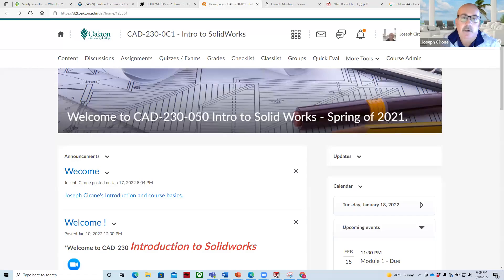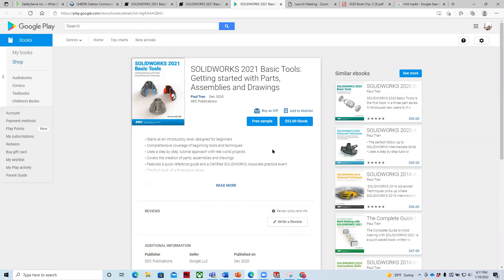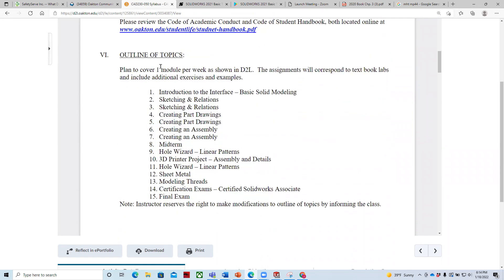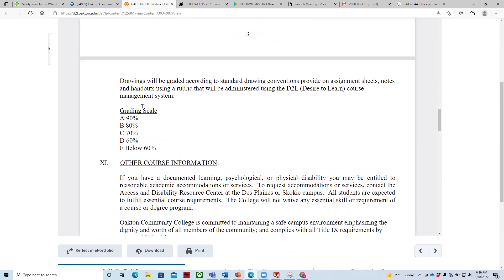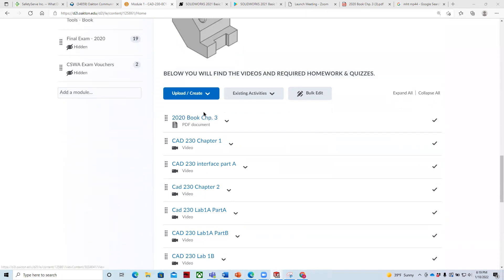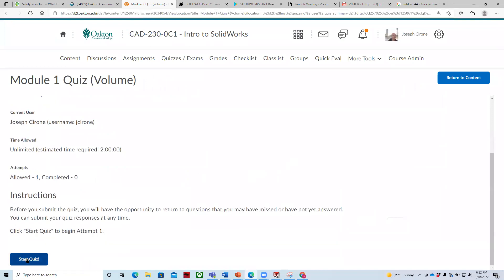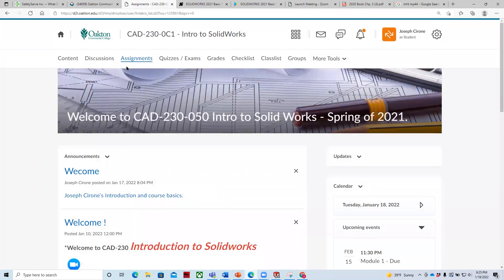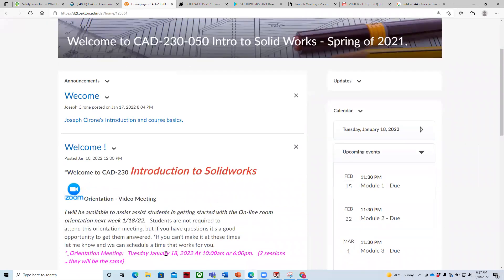GMT20220119 000857 Recording 1920x1080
CAD-230 - Introduction to Solidworks
Meeting #1